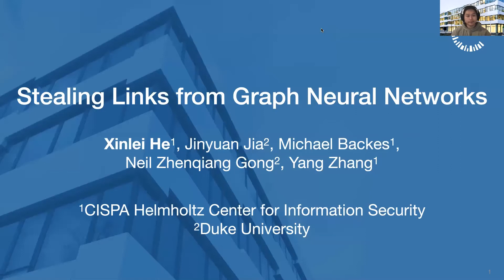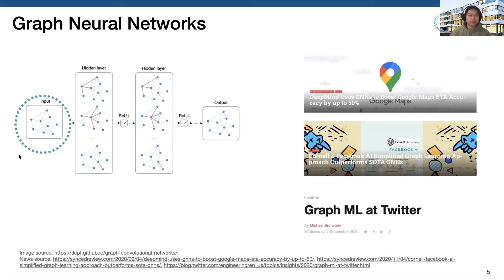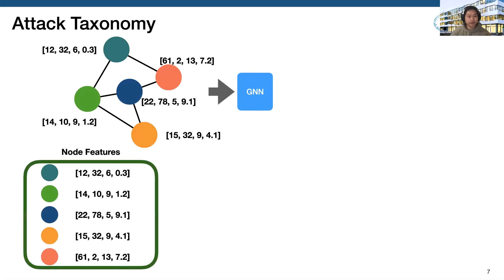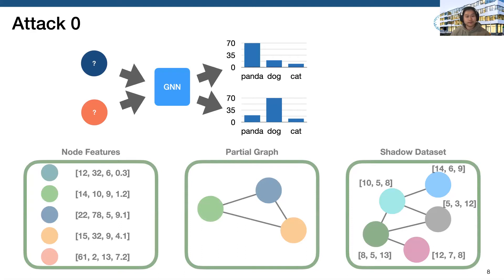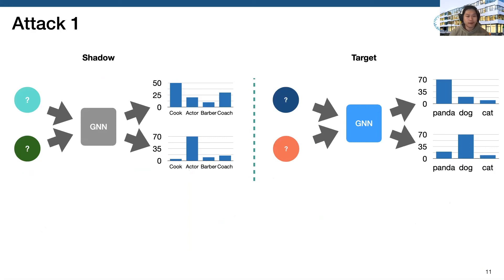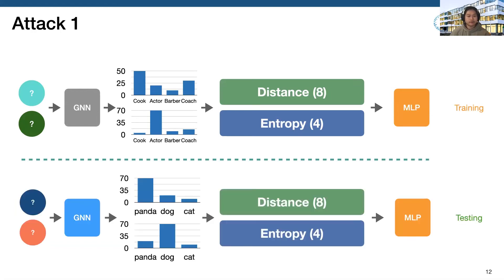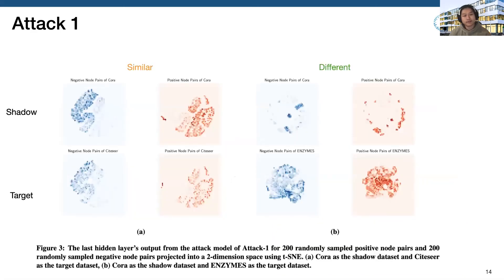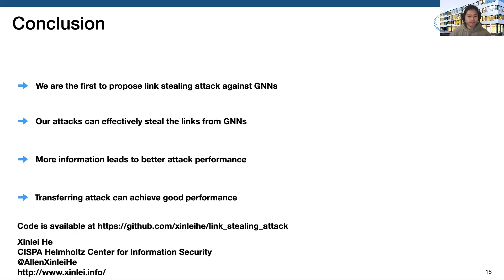USENIX Security '21 - Stealing Links from Graph Neural Networks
Xinlei He, CISPA Helmholtz Center for Information Security; Jinyuan Jia, Duke University; Michael Backes, CISPA Helmholtz Center for Information Security; Neil Zhenqiang Gong, Duke University; Yang Zhang, CISPA Helmholtz Center for Information Security

Graph data, such as chemical networks and social networks, may be deemed confidential/private because the data owner often spends lots of resources collecting the data or the data contains sensitive information, e.g., social relationships. Recently, neural networks were extended to graph data, which are known as graph neural networks (GNNs). Due to their superior performance, GNNs have many applications, such as healthcare analytics, recommender systems, and fraud detection. In this work, we propose the first attacks to steal a graph from the outputs of a GNN model that is trained on the graph. Specifically, given a black-box access to a GNN model, our attacks can infer whether there exists a link between any pair of nodes in the graph used to train the model. We call our attacks link stealing attacks. We propose a threat model to systematically characterize an adversary's background knowledge along three dimensions which in total leads to a comprehensive taxonomy of 8 different link stealing attacks. We propose multiple novel methods to realize these 8 attacks. Extensive experiments on 8 real-world datasets show that our attacks are effective at stealing links, e.g., AUC (area under the ROC curve) is above 0.95 in multiple cases. Our results indicate that the outputs of a GNN model reveal rich information about the structure of the graph used to train the model.